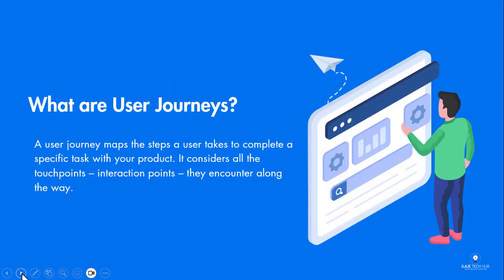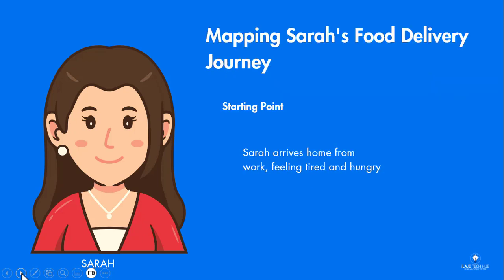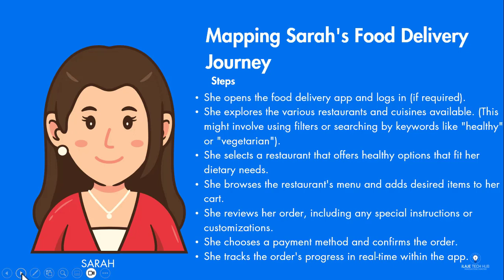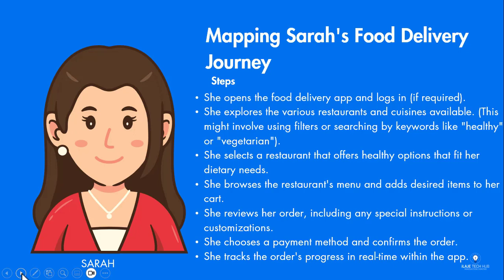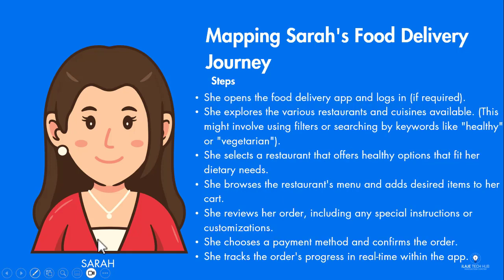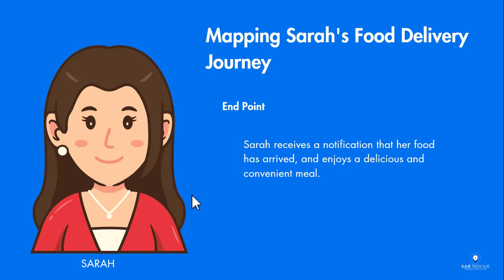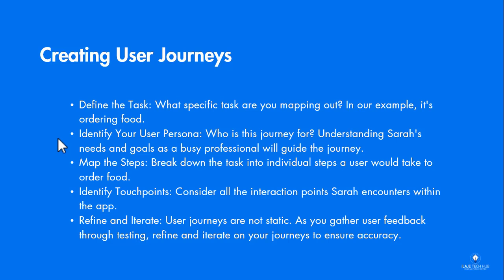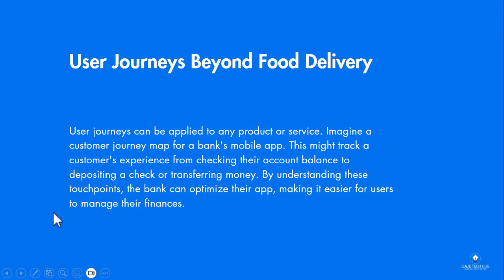Mod 2: Lesson 2 - User Journeys